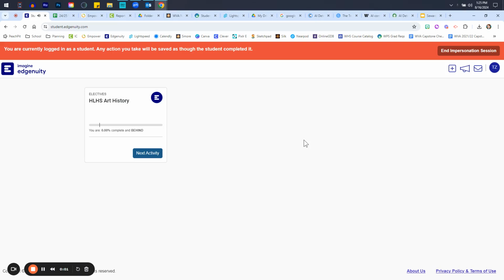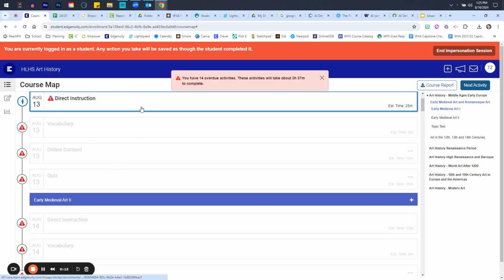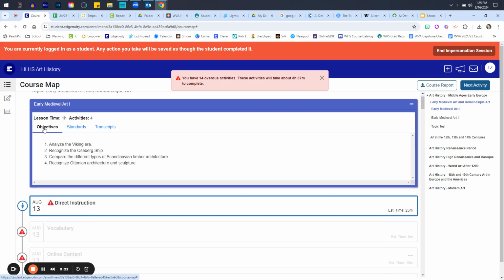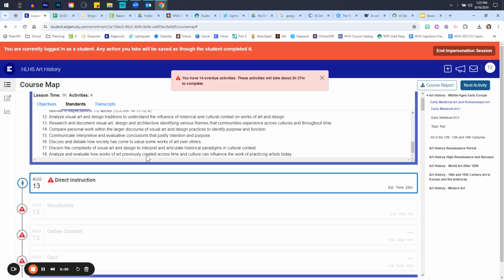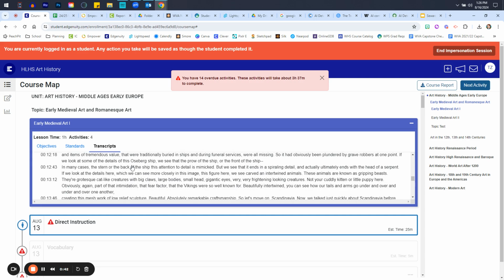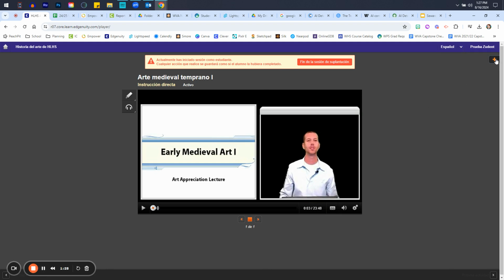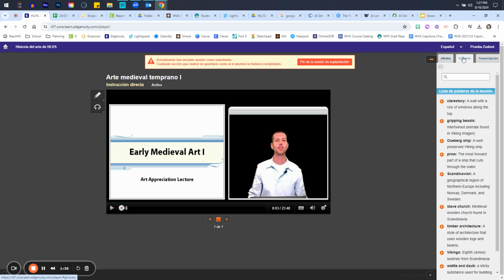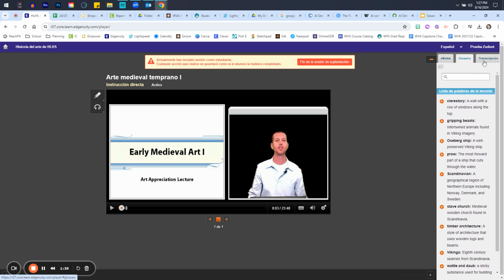Edgenuity For Students - How to use supplemental materials and change languages